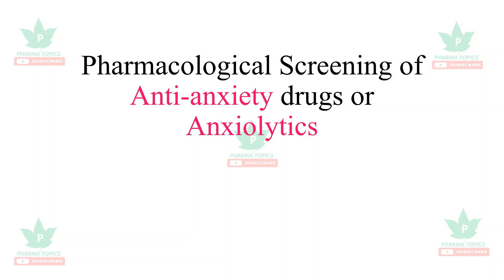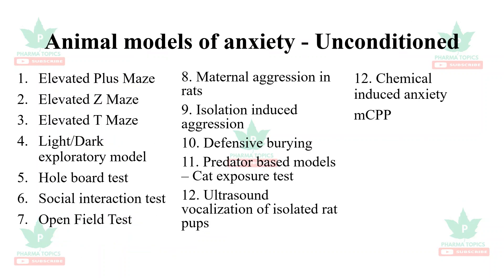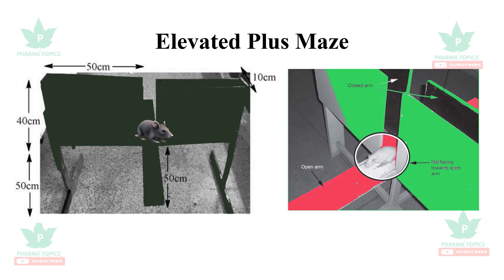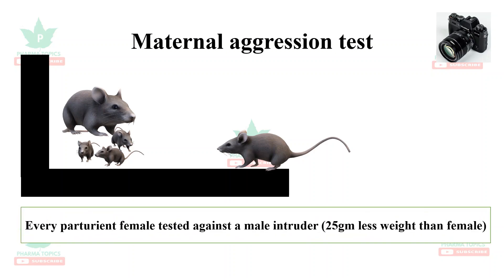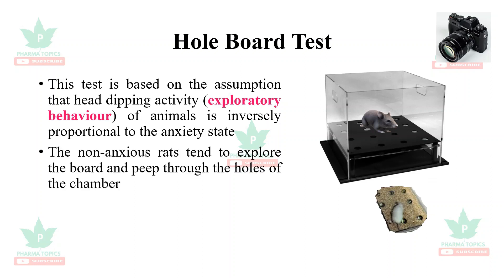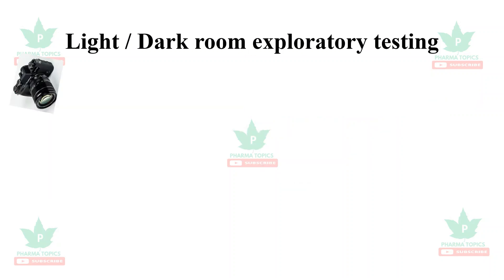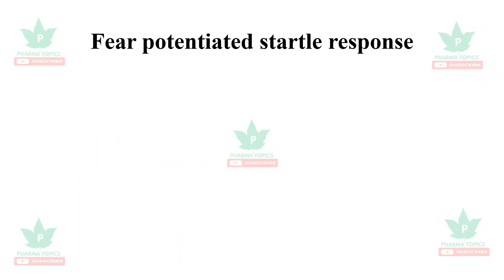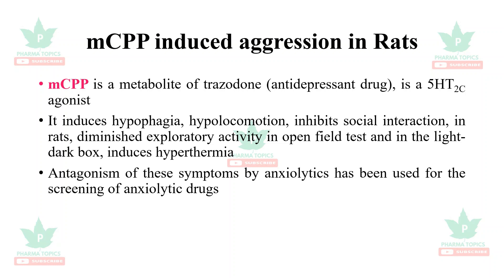Screening of Anti-Anxiety Drugs - PTSM-Unit2-Series2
This video describes the Pharmacological screening of anxiolytic drugs.